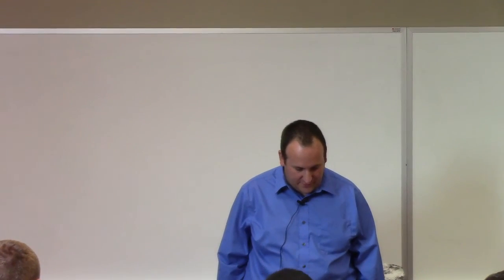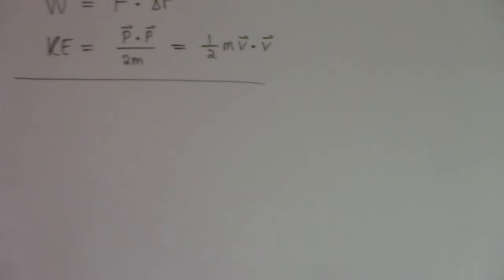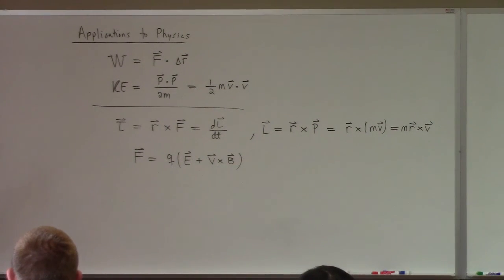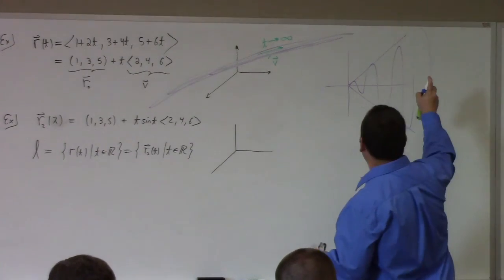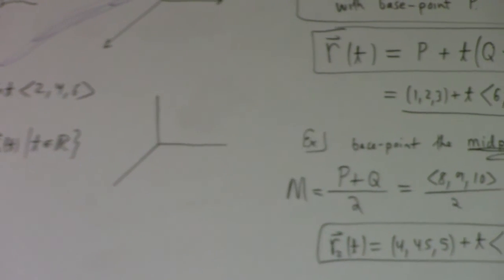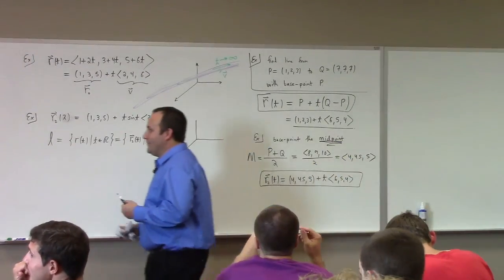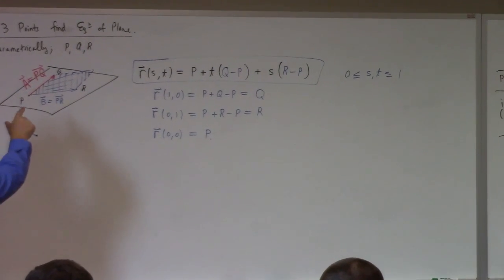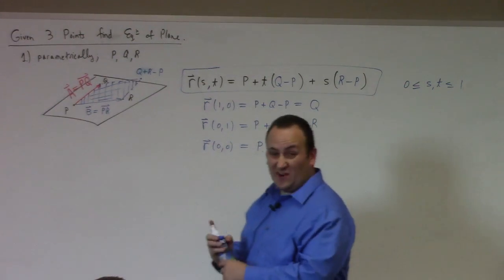Multivariate Calculus: Lecture 4 part 1: lines and planes